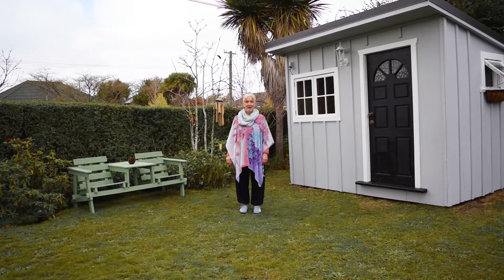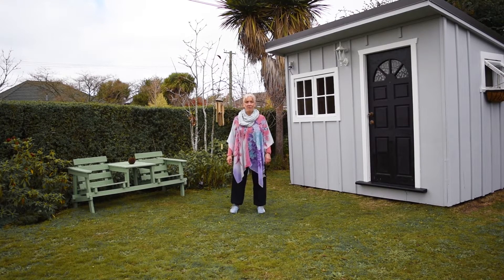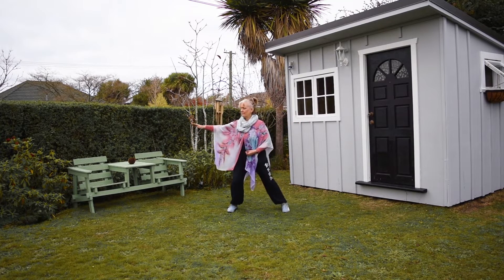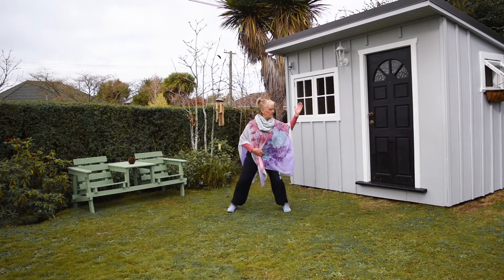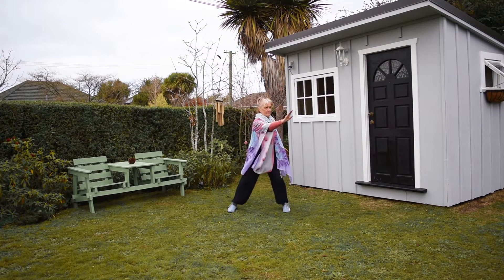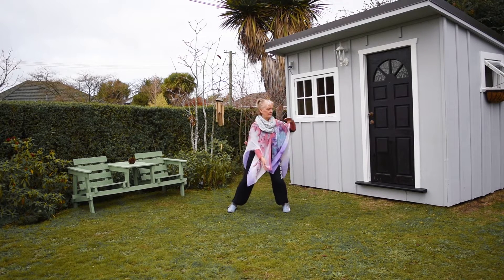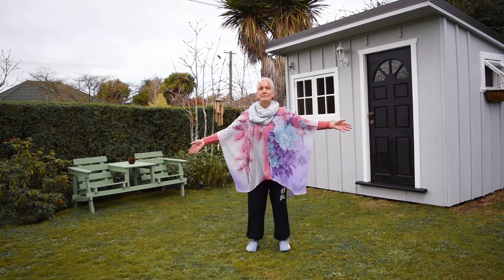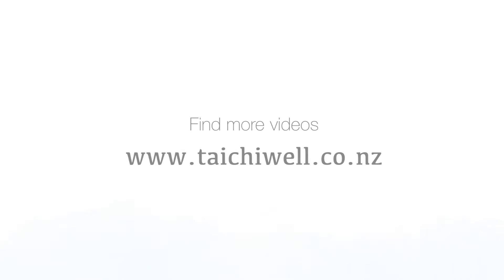Beginners Guide to Silk Reeling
This is the first video of the Chen Series.  The next video will be Chen4.

0:00  Intro
0:38 Explanation of Movements
2:50 Beginning of Silk Reeling-   One-handed Movements
7:30  Two-handed Movements- Patting and Throwing
8:30 Scooping and waving
9:13 Steering the boat
10:25 Pulling the rope
12:30 Stillness and running
13:30 Clearing